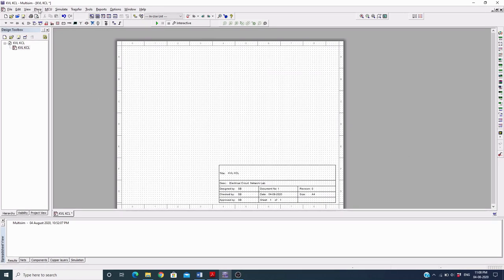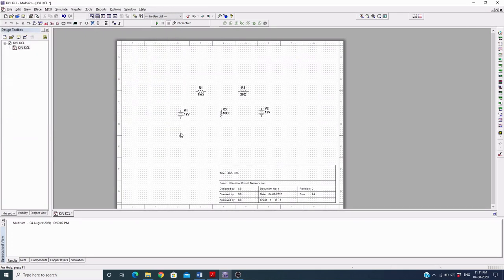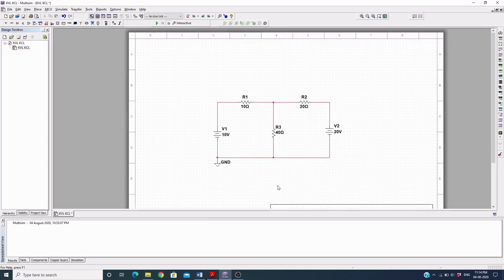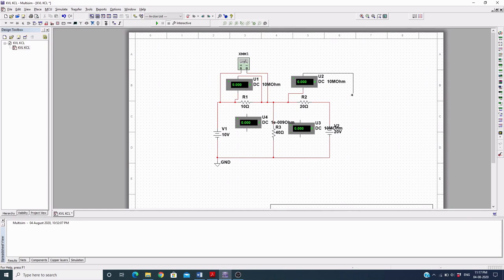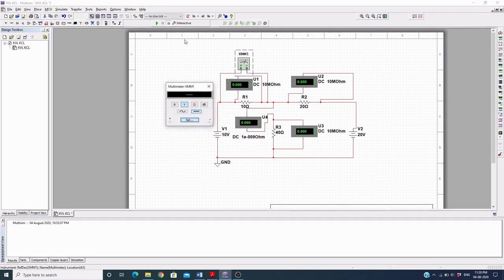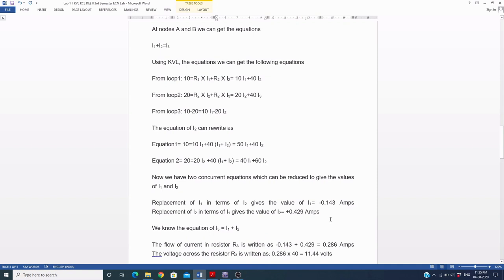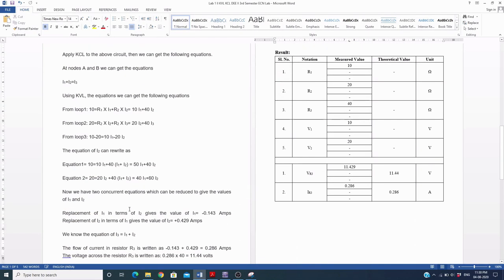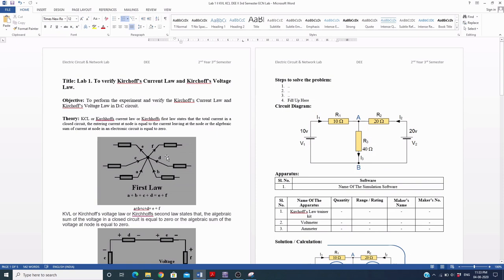Kirchoff’s Current Law and Kirchoff’s Voltage Law Experiment in Simulation Software